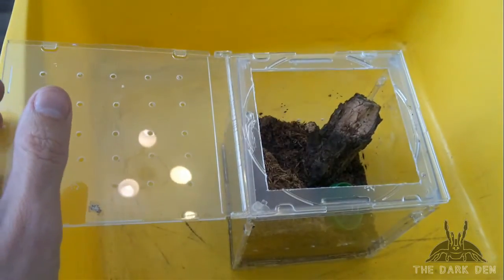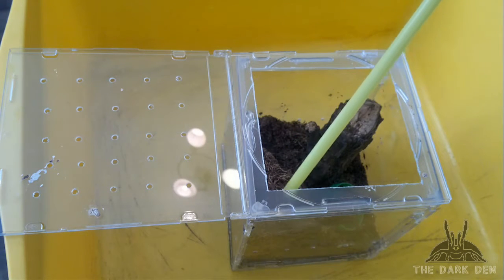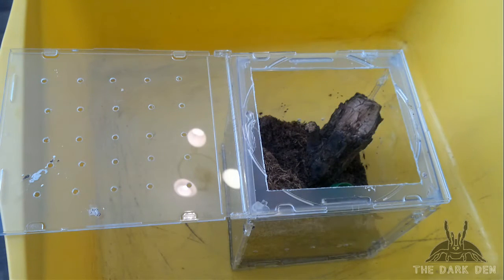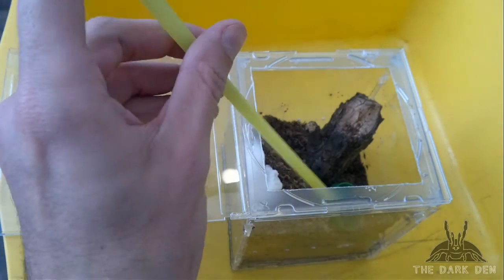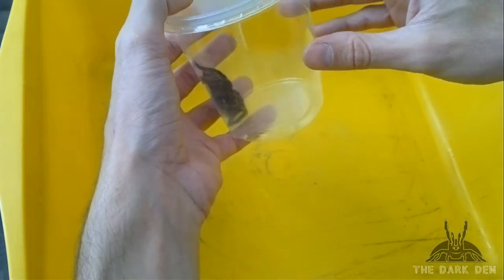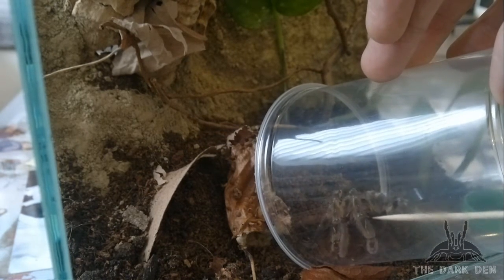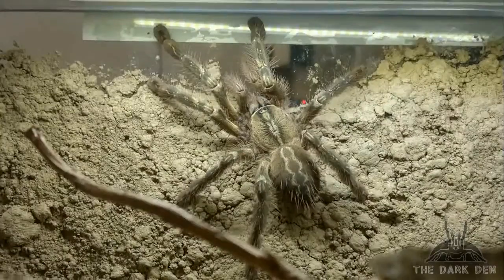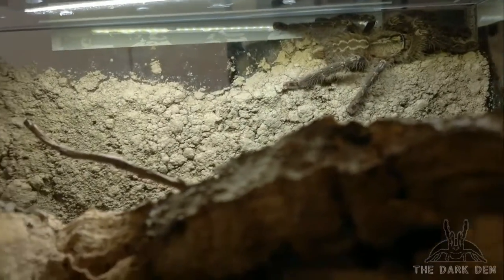Transfer 2 - Poecilotheria ornata 0.1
Successful transfer of my P. ornata (Fringed ornamental) female to her new and permanent terrarium (Check out how I made the enclosure
If you are wondering why is she missing one leg, it got stuck between wood and side of enclosure so she let it go. I didn't saw when it happened, only found leg stuck there.